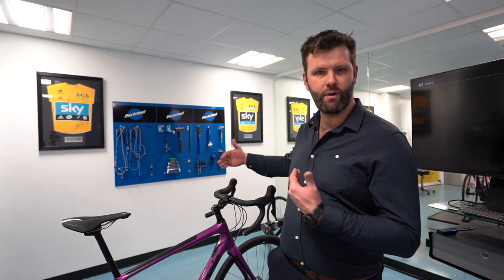How A Bike Fit Can Save You Money!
My name is Phil Burt and I was the head physio at British Cycling and helped set up and run Team Sky. In that time we gained more than 30 Olympic gold medals, five Tour de France victories and more than 100 World Championship victories.